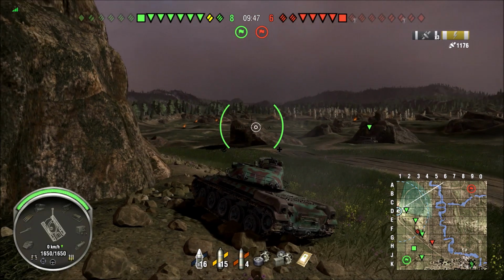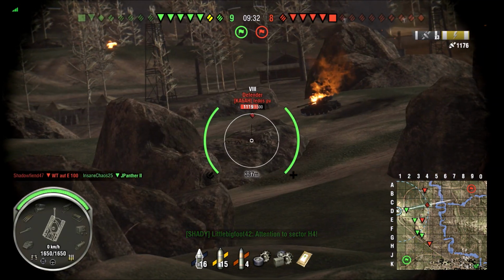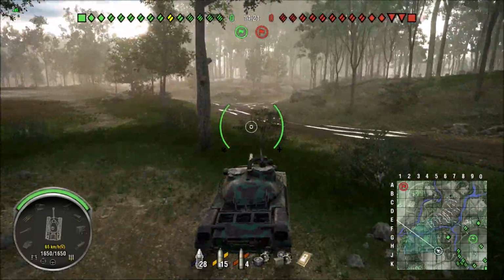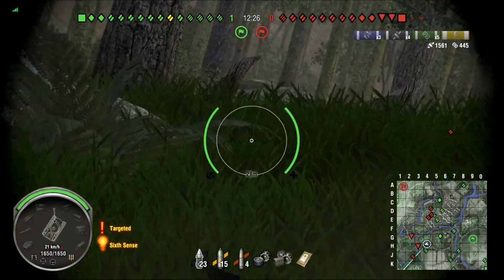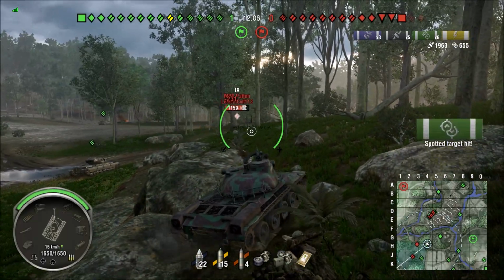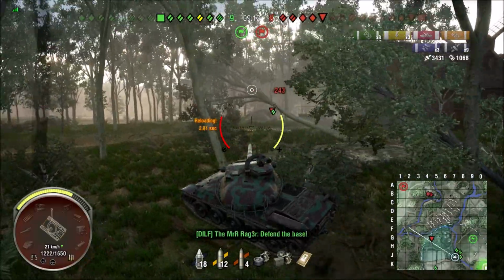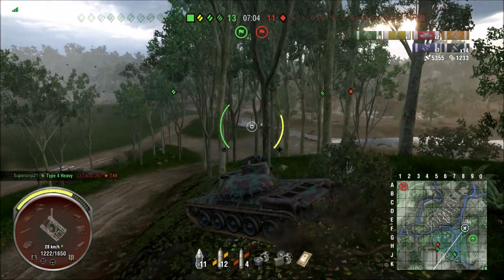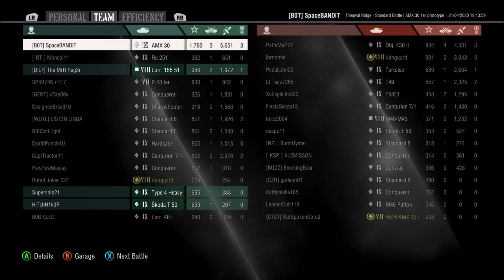WOT Console: Playing the Buffed AMX 30 Prototype // ACE TANKER - 5.6K dmg!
=== SKIP TO ACE TANKER REPLAY ===
[8:53] Thiepval Ridge (6.8K comb)